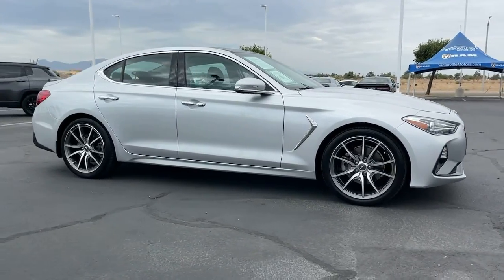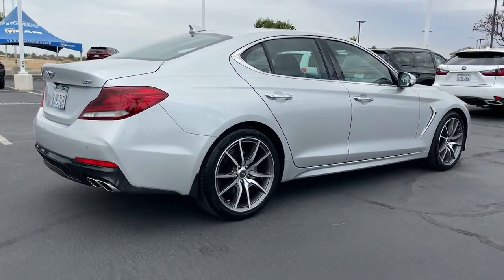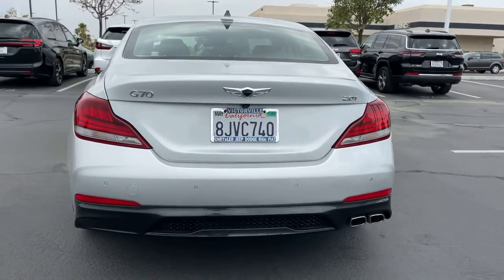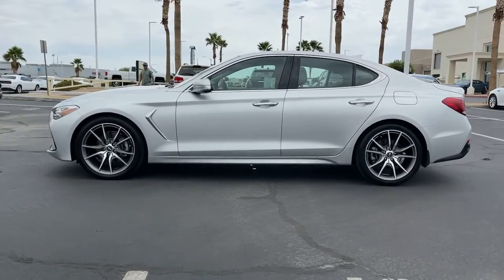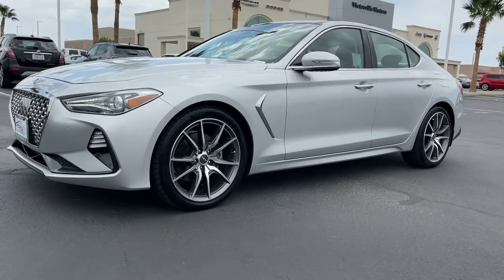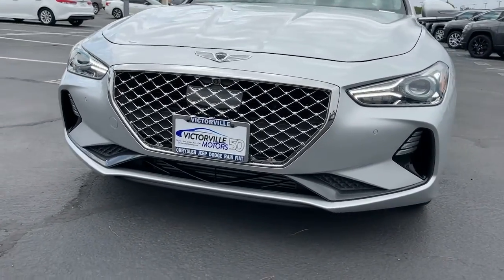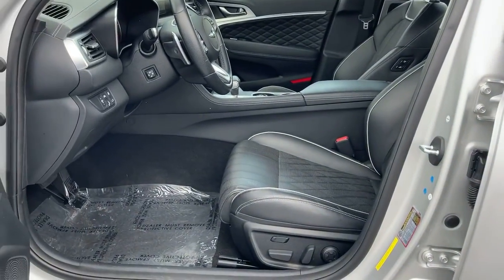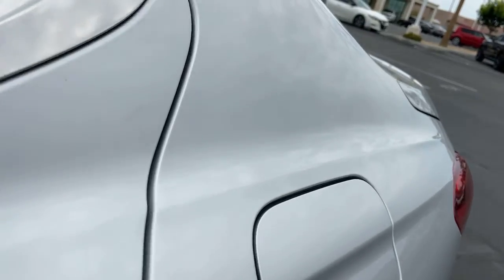2019 Genesis G70 Victorville, High Desert, Hesperia, Apple Valley, Adelanto, CA P8406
Used 2019 Genesis G70 available in Victorville, California at Victorville Motors. Servicing the High Desert, Hesperia, Apple Valley, Adelanto, CA Area.
2019 Genesis G70 2.0T Advanced - Stock#: P8406 - VIN#: KMTG44LA0KU030675

Victorville Motors
14617 Civic Dr

Recent Arrival! Odometer is 17854 miles below market average!